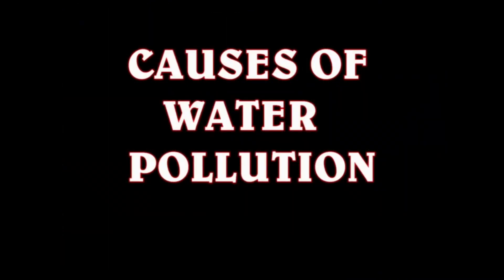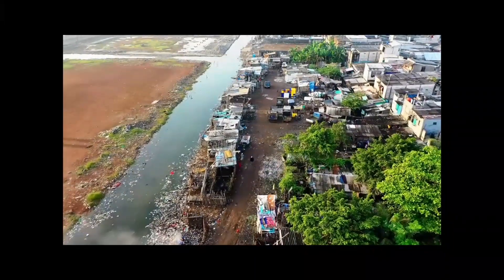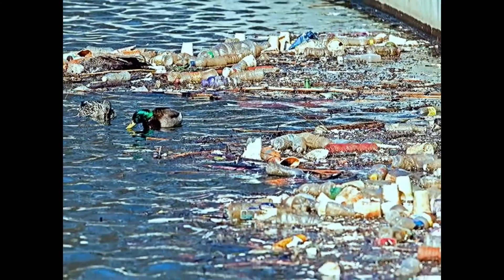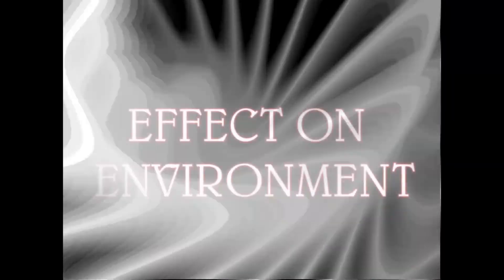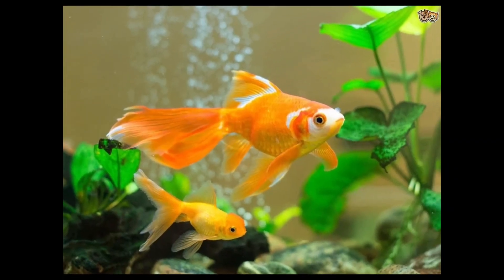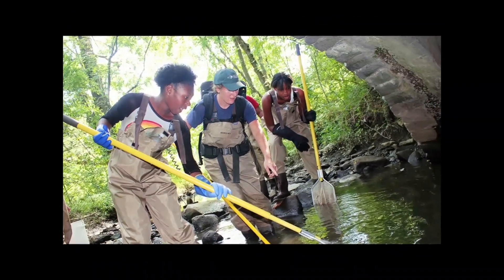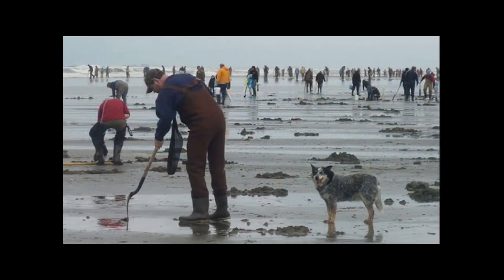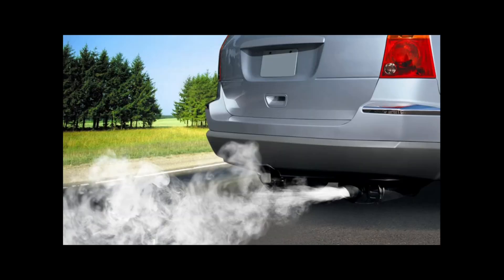WATER POLLUTION | PRESENTATION | EFFECTIVE INFORMATION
WATER IS SO PRECIOUS FOR EVERYONE LIVES IN THE UNIVERSE. WE MUST PRESERVE  AND PROTECT WATER FROM CONTAMINATION AND POLLUTION. THIS VIDEO BROUGHT FOR YOU ALL ABOUT VARIOUS INFORMATION RELATED TO WATER POLLUTION.